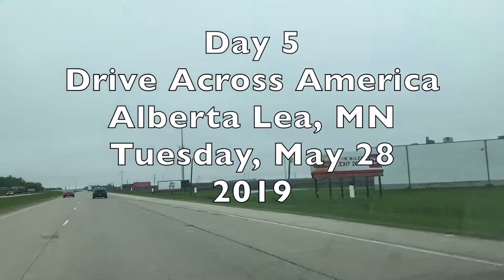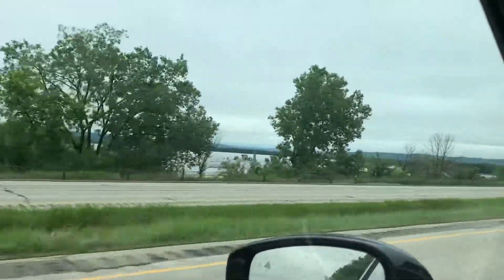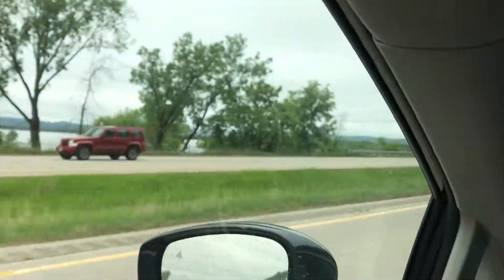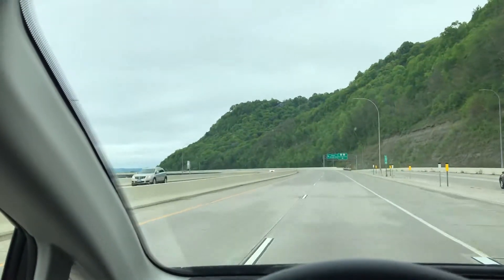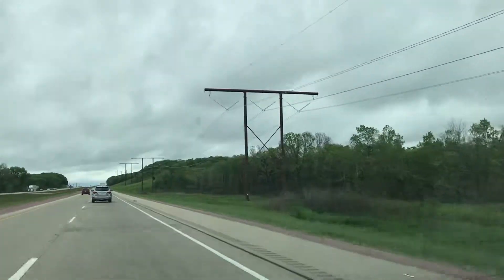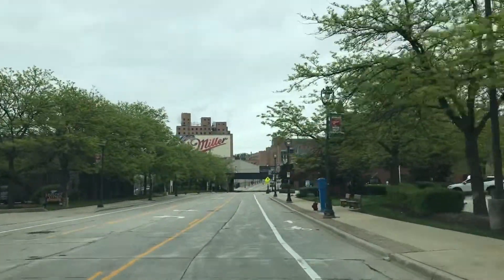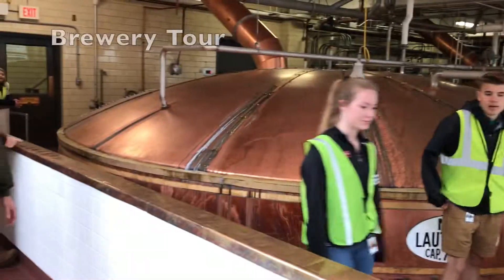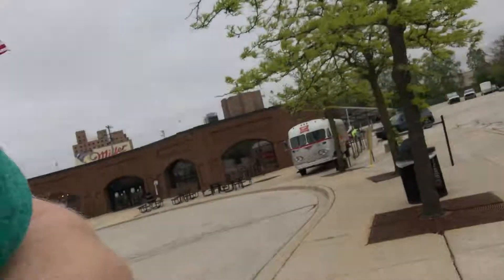Drive Across America | Day 5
This is Day 5 (5/28/2019) of driving across the United States of America. The day begins in Alberta Lea, MN. We then drove over the Mississippi River. We then drove some more to get to the Miller Brewery Tour in WI. We then drove through Chicago which had about 8 tolls. We went through Minnesota, Wisconsin, Illinois, Indiana and Michigan. We ended our day in Jackson, MI. A total day trip of 627.3 miles and a total trip of 2,680.0 miles.